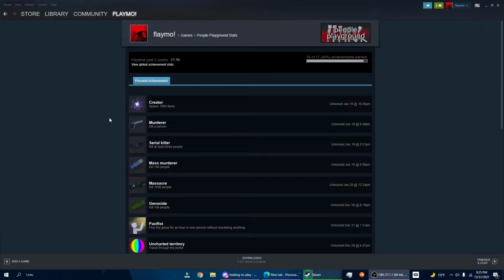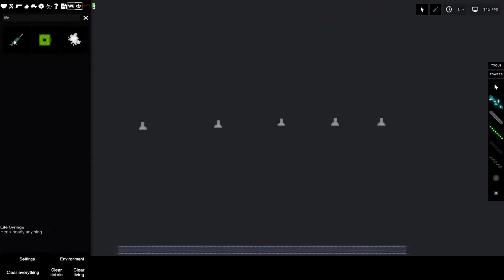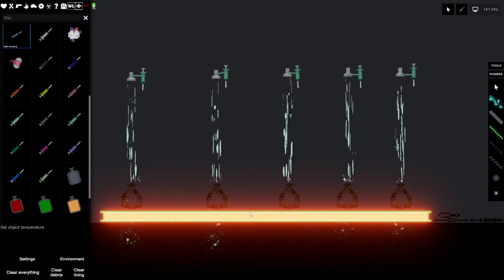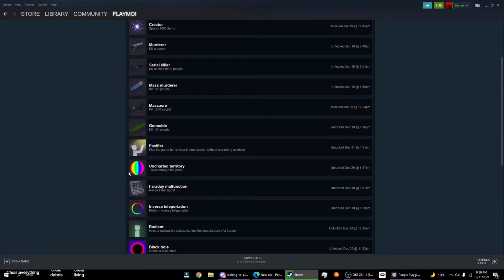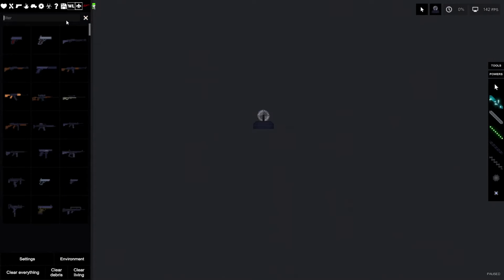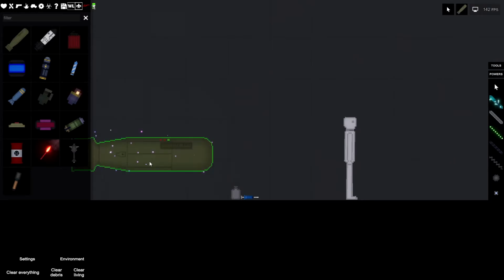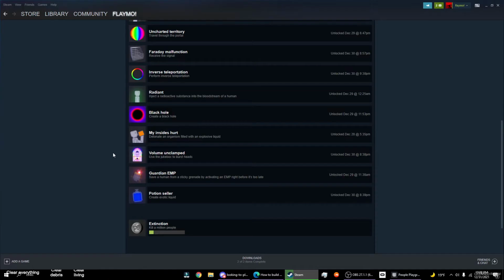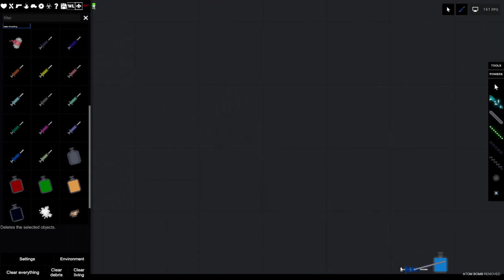How To Get EVERY Achievement In People Playground | flaymo!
I Hope This Helped You Guys, Enjoy!

0:00 Intro
0:14 Creator
1:07 Murderer
1:27 Serial Killer
1:52 Mass Murderer
2:30 Masacare/Genocide/Extinction
7:41 Pacifist
10:04 Uncharted Territory
10:56 Faraday Malfunction
12:40 Inverse Teleportation
16:31 Radiant
18:19 Black Hole
19:01 My Insides Hurt
20:10 Volume Unclamped
21:13 Guardian EMP
22:30 Potion Seller
23:37 Outro
fard